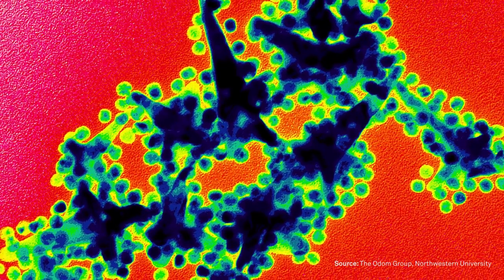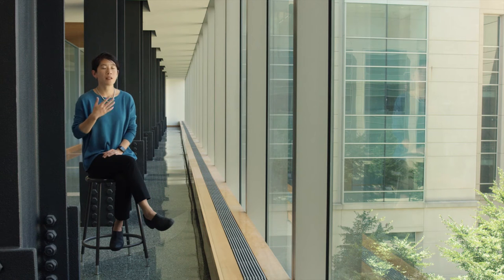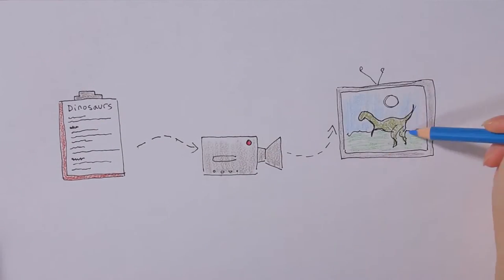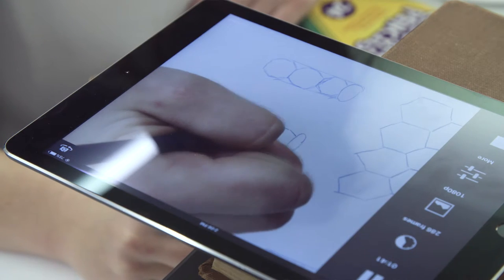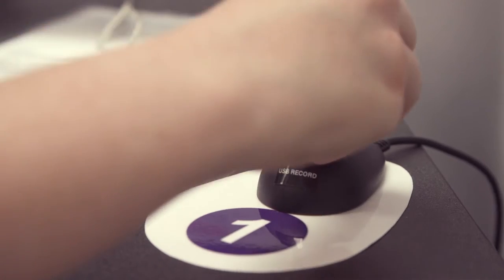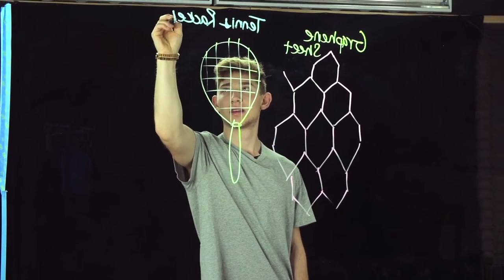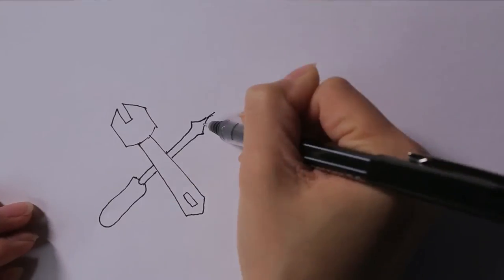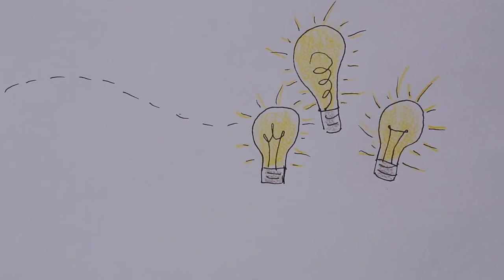Prof. Odom Unites Innovative Teaching Practice with Nanoscience in Seminar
Professor Teri Odom Unites Innovative Teaching Practice with Nanoscience in Weinberg Freshman Seminar